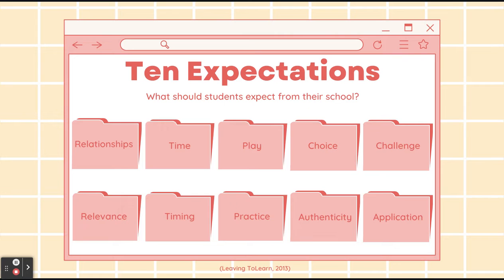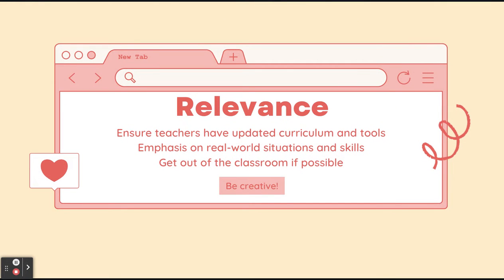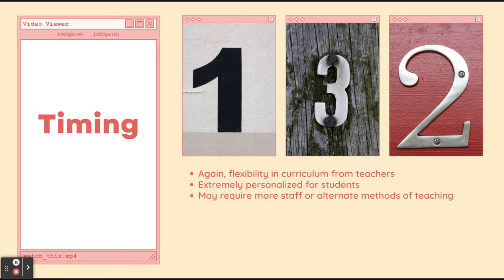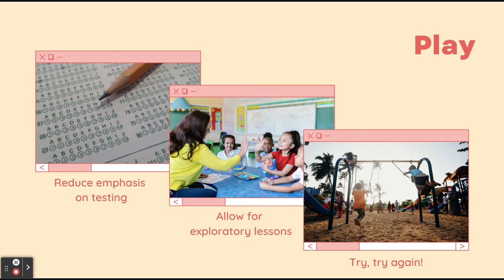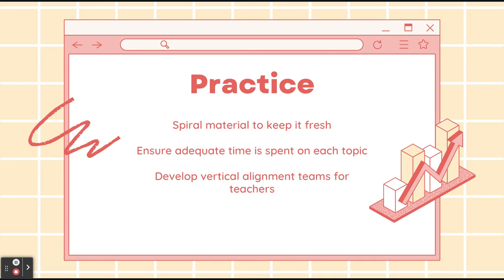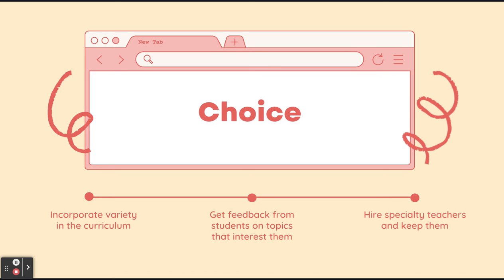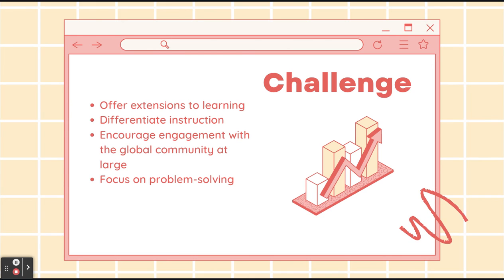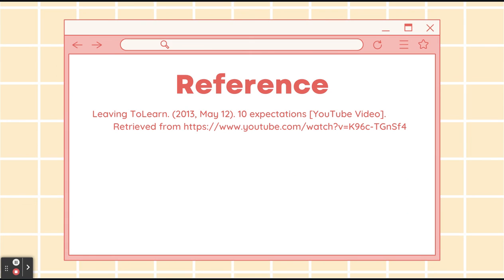Realize Your Learning Norms - Presentation